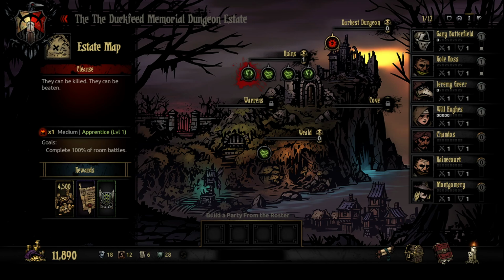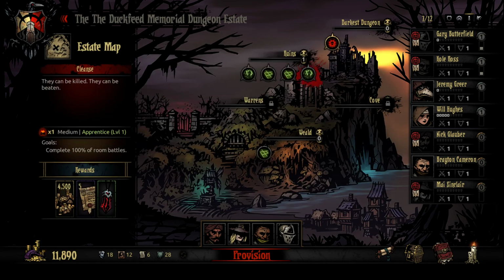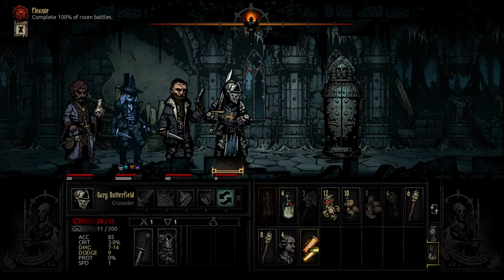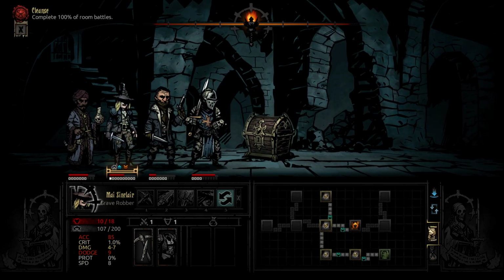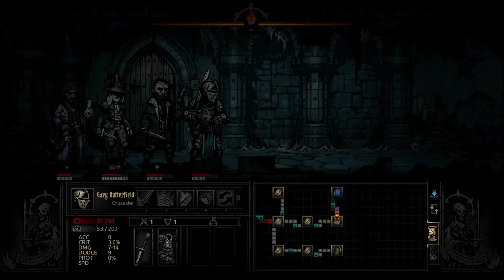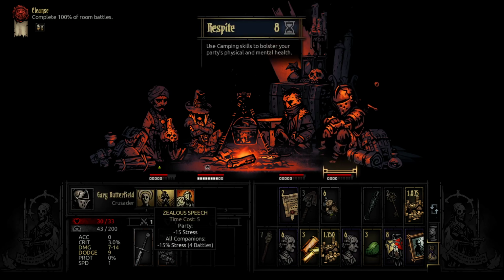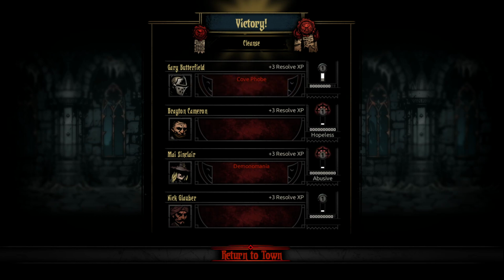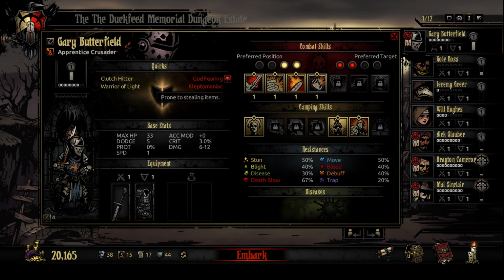Gary Plays Darkest Dungeon! Episode 2: God damn it Mai.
We continue with Week 2 of the olllll Dankest Drango.